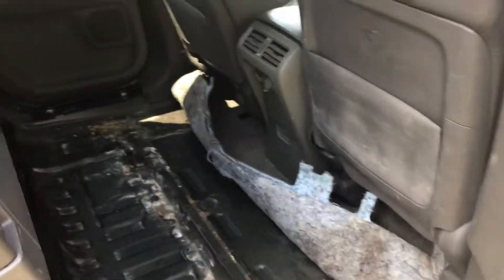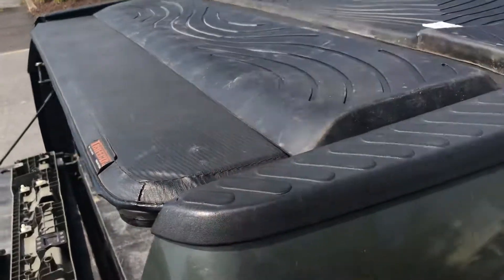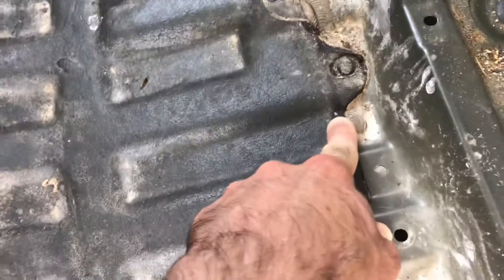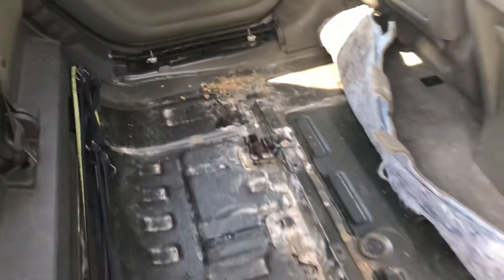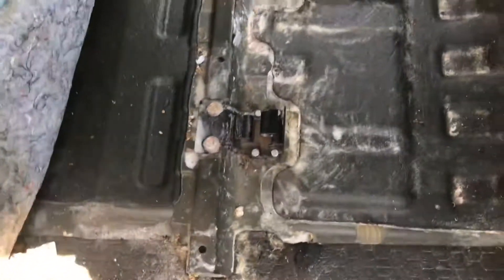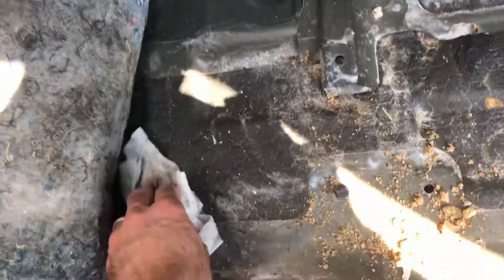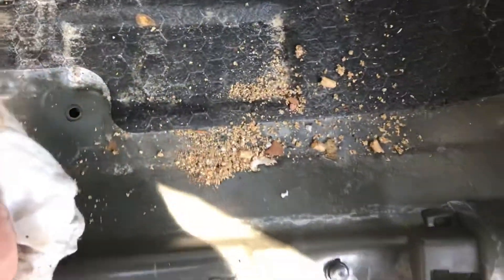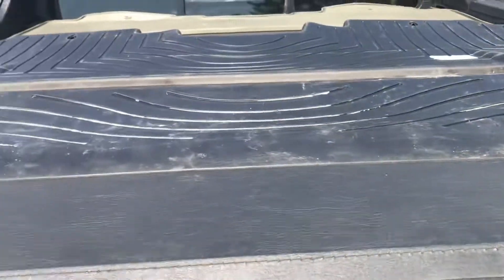Stinky back seat of Gen1 Ridgeline 2020 (2)